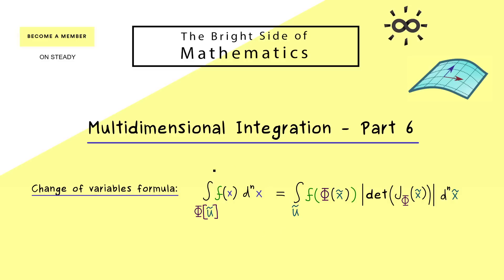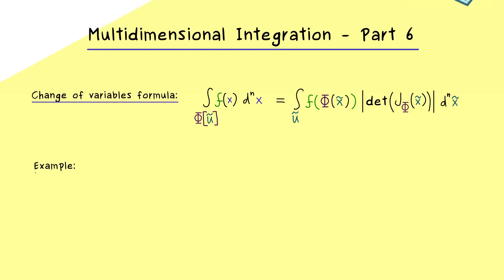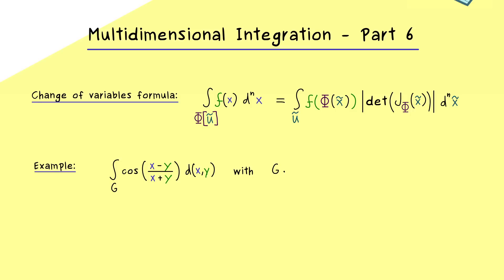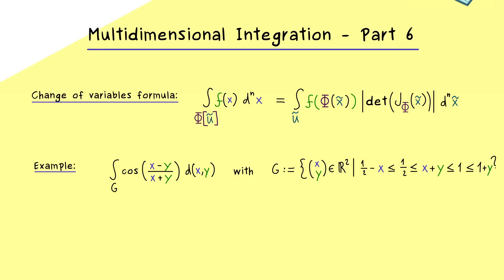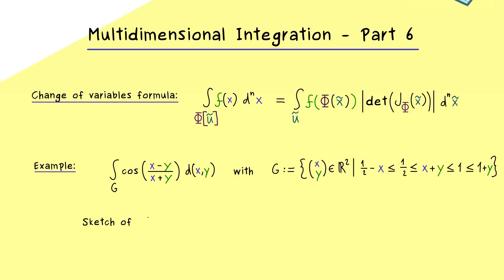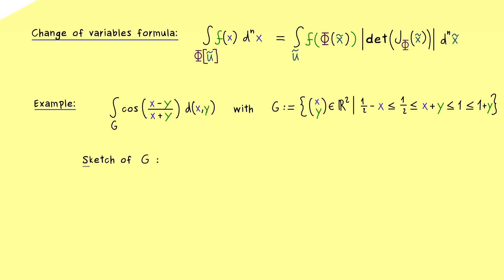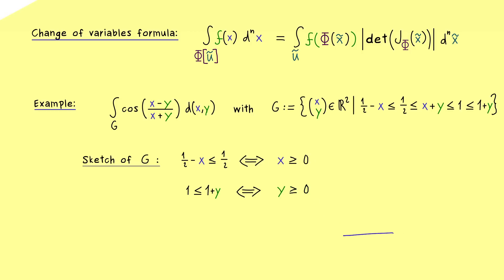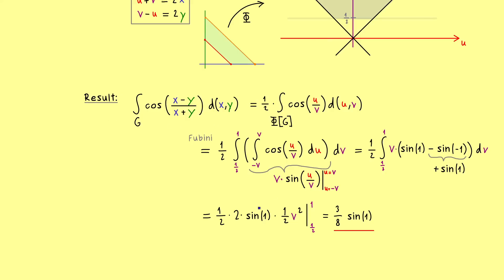Multidimensional Integration 6 | Example for Change of Variables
Watch the whole video series about Multidimensional Integration and download PDF versions, quizzes and exercises

This is my video series about Multidimensional Integration. We talk about measure, Lebesgue integral, Fubini, transformations, change of variables, and how to solve integrals. Moreover, we also include the notions of a surface integral and the general integration in polar coordinates. We also have Green's identities and differentiation under the integral sign as topics! I hope that it will help everyone who wants to learn about it.